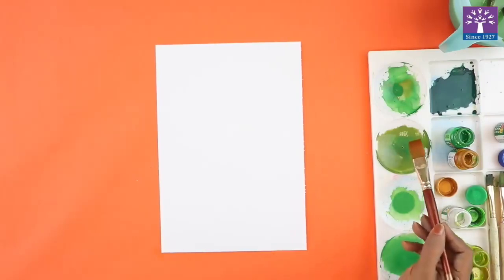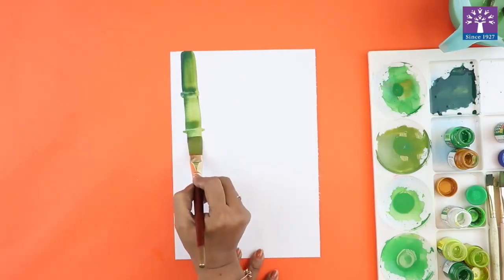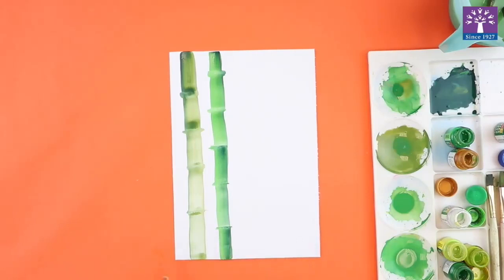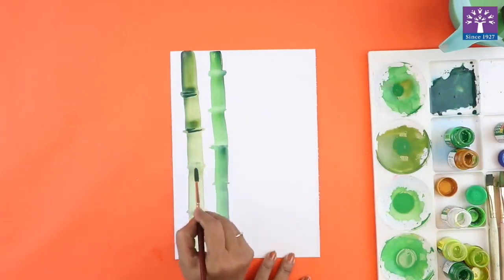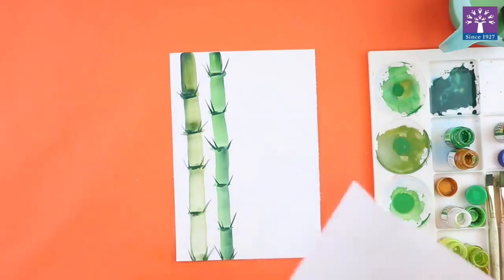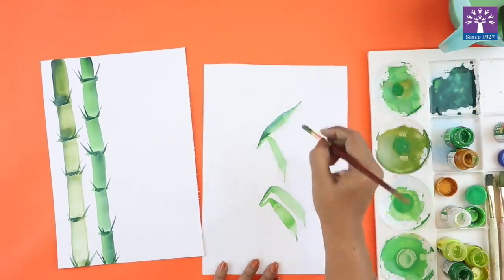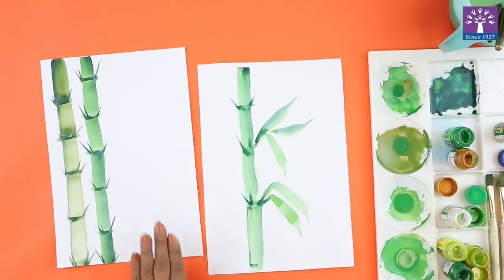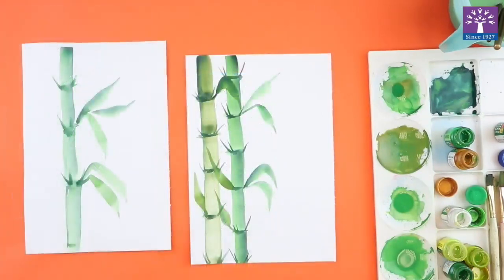Activity 9 - Painting Bamboo